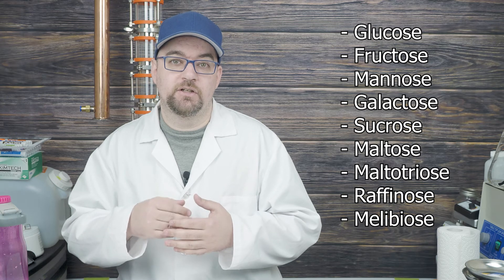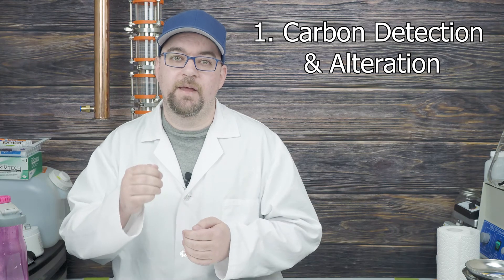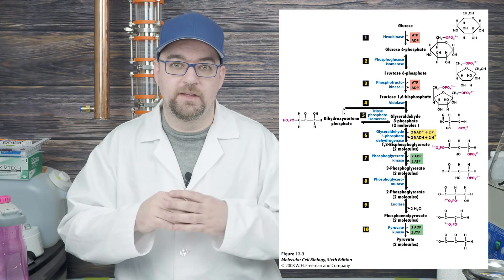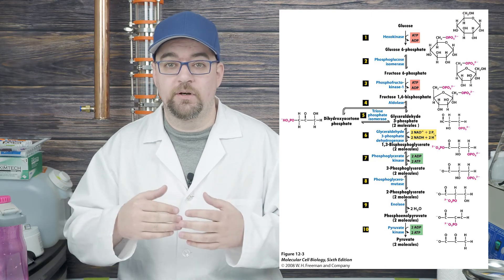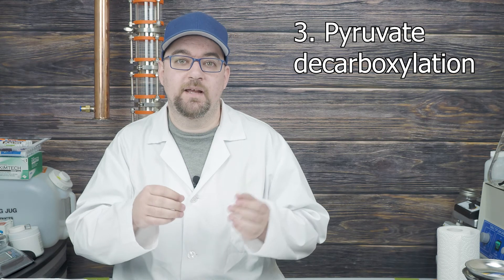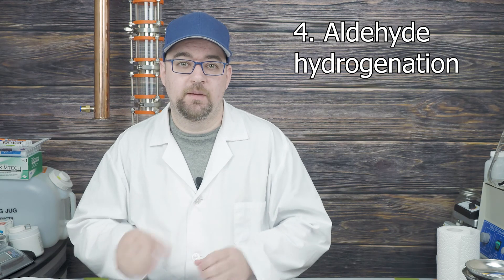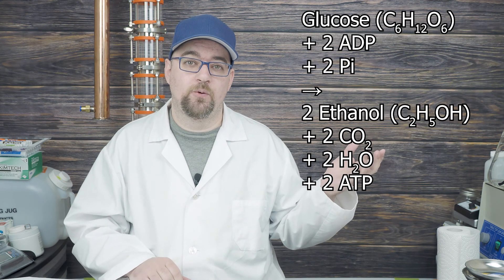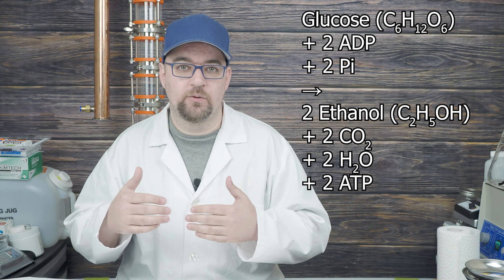Ep 010 - Fermentation Part 1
Hello all,

In this video I talk about the process of fermentation. Possibly some things you didn't know about what the yeast does. I go over pre-glycolysis, glycolysis, and post-glycolysis processes.

This is a 2 part video, and I had intended to upload the second part right after this first part, but as I went to edit the second video, I found out the cameras lens was knocked out of focus, and so it will be delayed by a day. I hope to get it out tomorrow or Tuesday. Sorry about that.